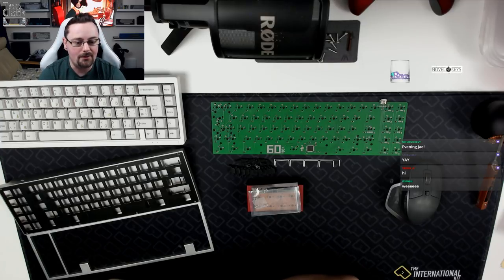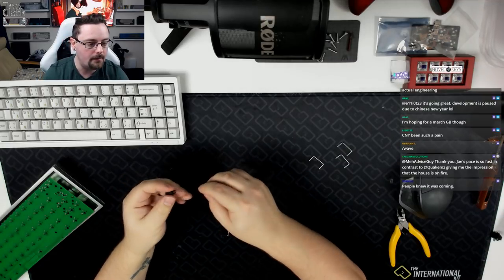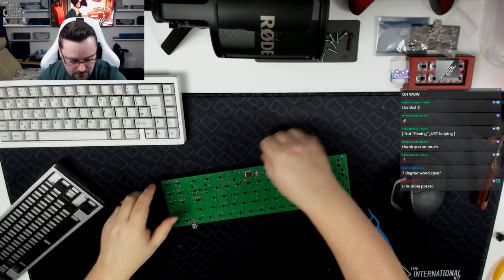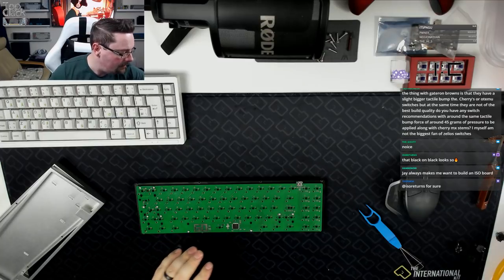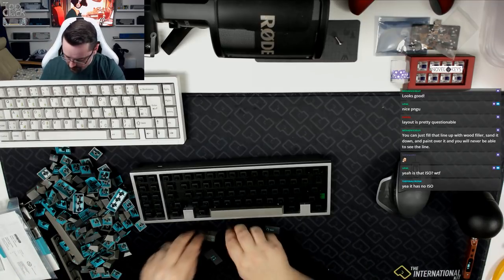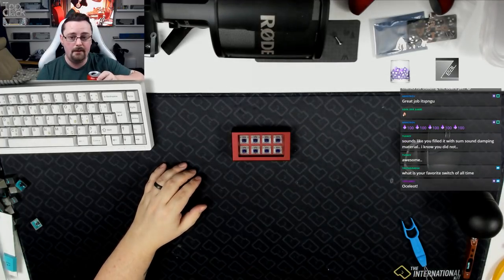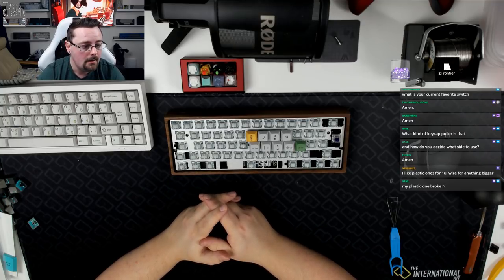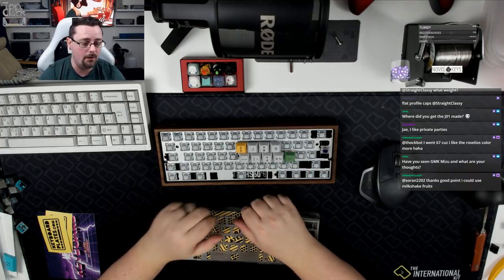Top Clack Builds: 60XT Proto, Ocelot, T1 Switches, GIVEAWAY!